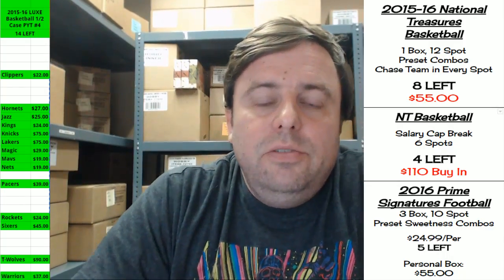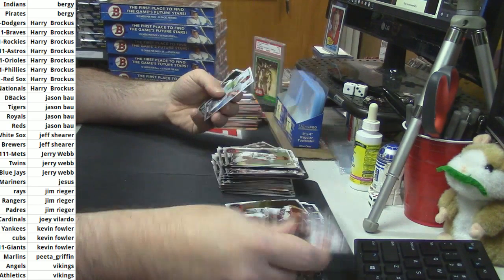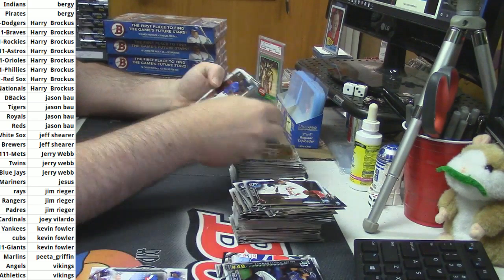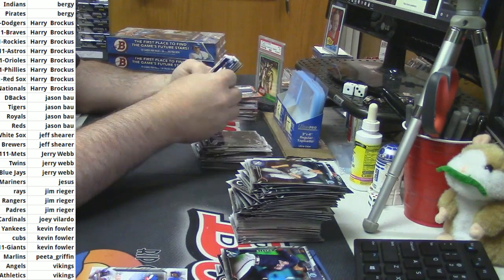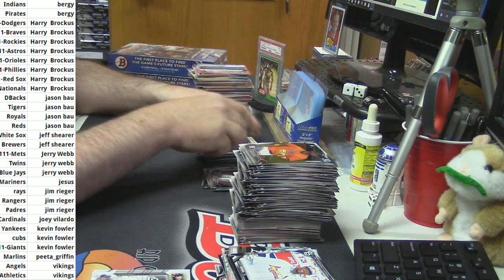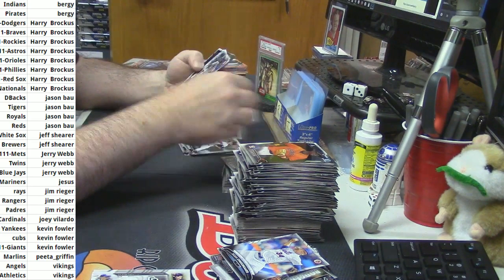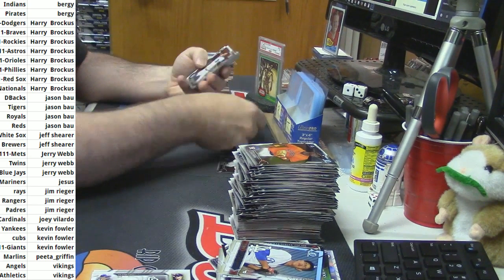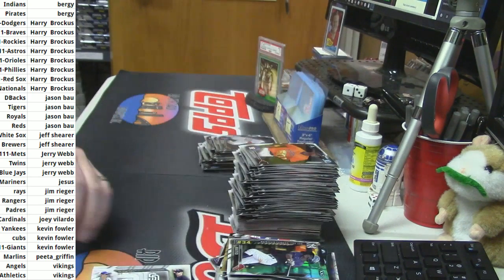2016 Bowman Hobby PYT #11